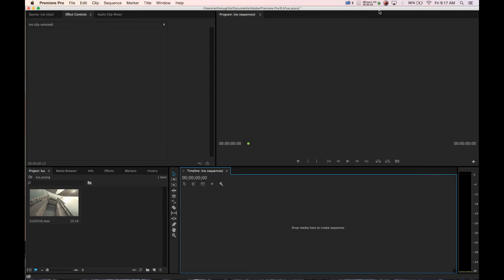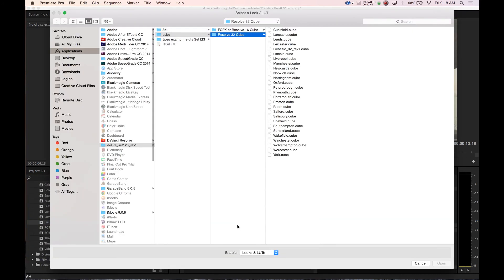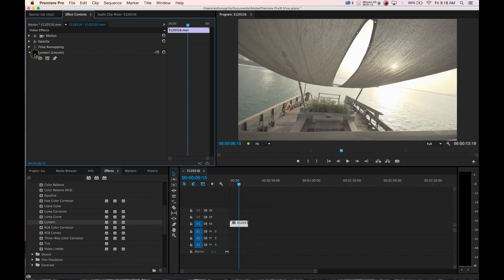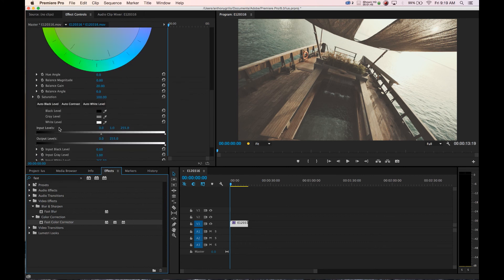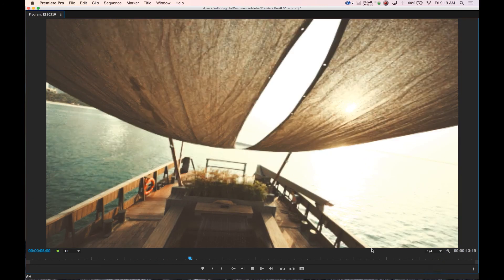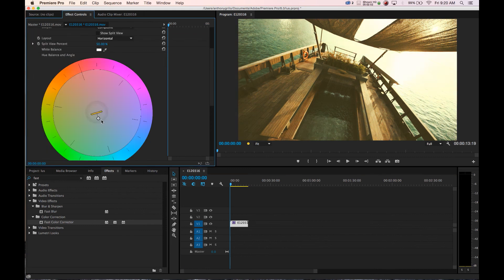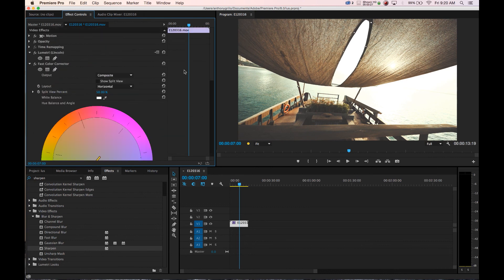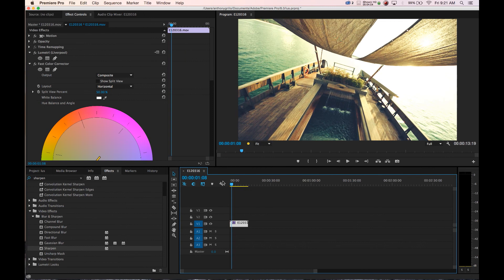DELUTS: Lincoln: How to add LUTS in Adobe Premiere. LUT Of The Day.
LUT Of The Day.

DELUTS:  Philip Bloom Referred LUT Package.  How you can add LUTS to Adobe Premiere.  Simple and straight forward.